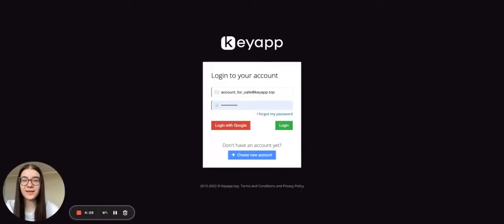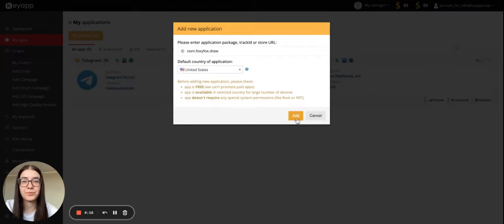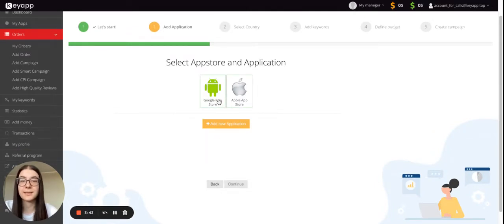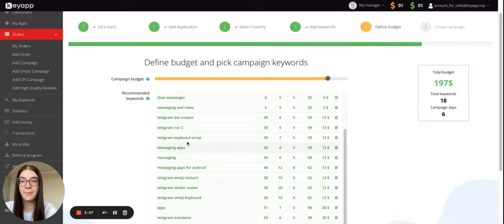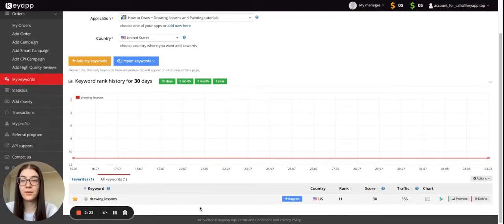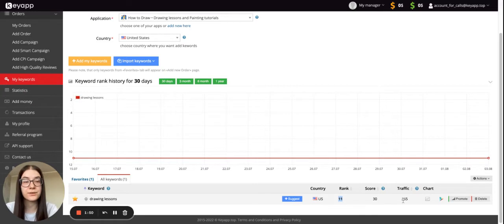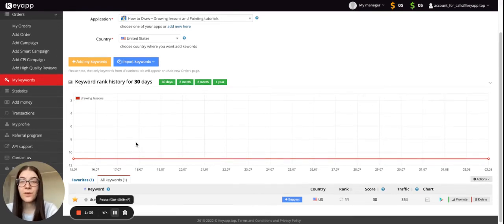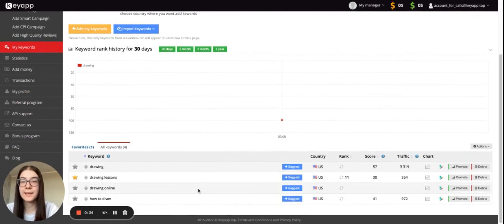How to find more keywords for app promotion? FREE ASO TOOL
App store keyword research may seem challenging when you don’t know the right approach to it. We want to introduce free helpful tool to find proper app keywords. First of all is SMART campaign which suggest keywords your app is ranked for in the needed region.
How to do it with keyapp.top:
📱 add mobile app which you want to promote
🧠 start Smart campaign
🔑 get the list

Secondly, you can check traffic, score and rank for your keywords absolutely free